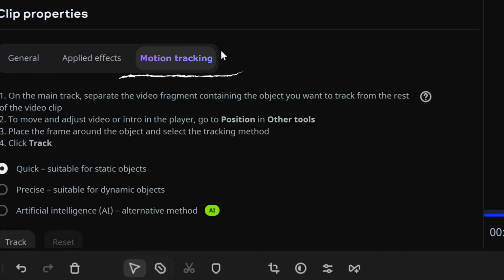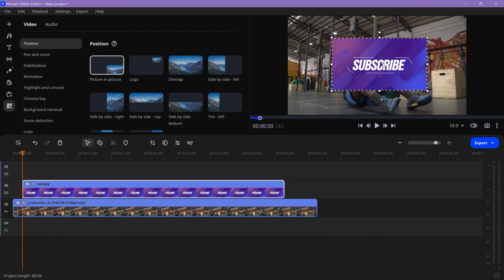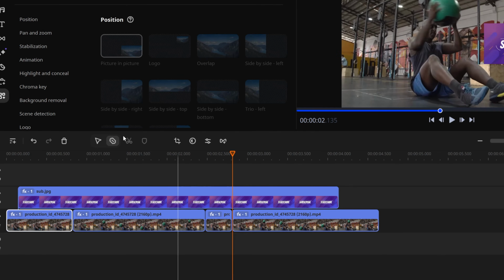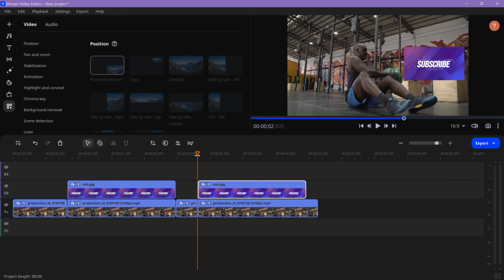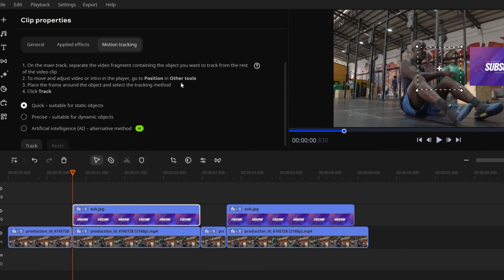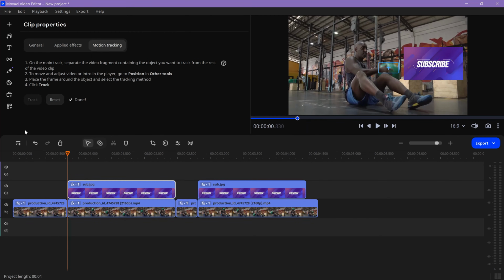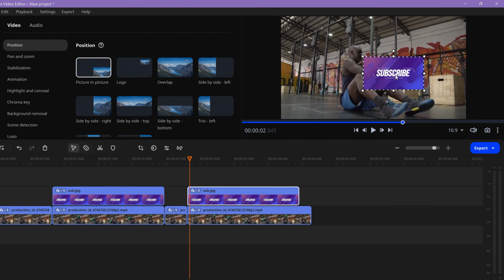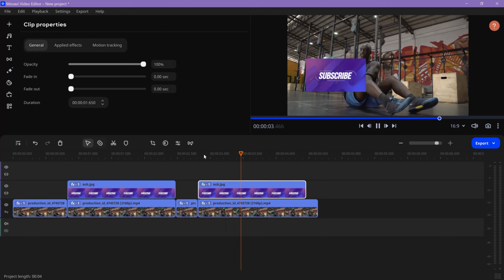How to Attach Pictures, Videos & More with Movavi's Motion Tracking! ✨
Welcome to my motion tracking tutorial for Movavi Video Editor! 🎥 While motion tracking isn't new, this year brings a game-changing feature: the ability to attach ANY element—a picture, video, or custom PNG. Discover how to elevate your videos with this dynamic new functionality.
🎬 _Save 15% on Movavi yearly subscriptions!_
Use code: PTNAFFDIS011125ALLAFS15
🗓️ Valid: Nov 1 – Dec 15, 2025

This creative text tutorial is perfect for beginners and experienced editors alike.
Let me help you bring your videos to life with bold, imaginative text that captures attention and tells a story!
I'll show you step by step how to create this artistic inverted text effect in Movavi Video Editor. There are so many fun ways to customize it and make it your own—add filters, play with colors, and design a look that fits your style.

Logitech Mouse _Amazon_
Logitech Keyboard _Amazon_
Sony Headphones _Amazon_
Focusrite Audio Interface _Amazon_
JBL Speakers _Amazon_
Gator Speaker Stands _Amazon_
LG Monitors _Amazon_
Sandisk Portable SSD _Amazon_

Sony A6400 _Amazon_
Sigma Lens _Amazon_
Rode Mic _Amazon_
DJI Mic _Amazon_
Neewer Softbox Lights _Amazon_
Neewer C Stand _Amazon_
Neewer Ring Light _Amazon_
Neewer Tripod _Amazon_